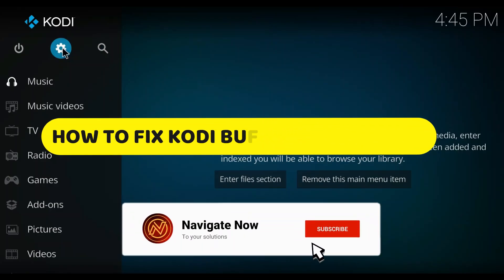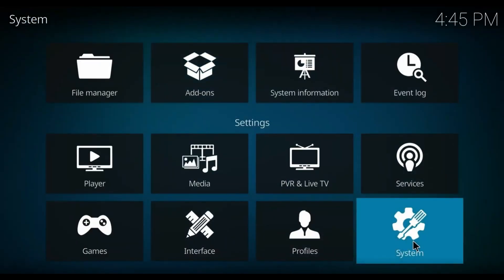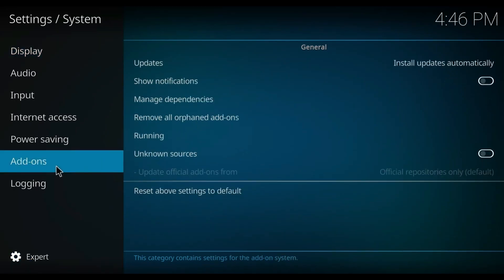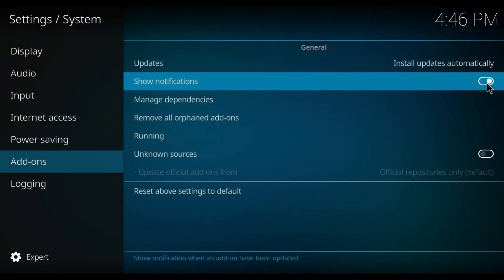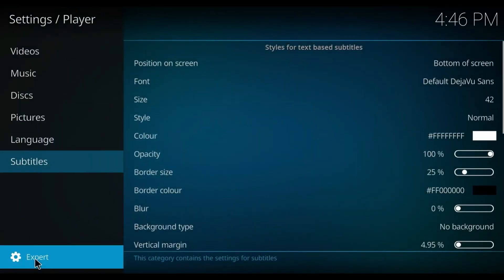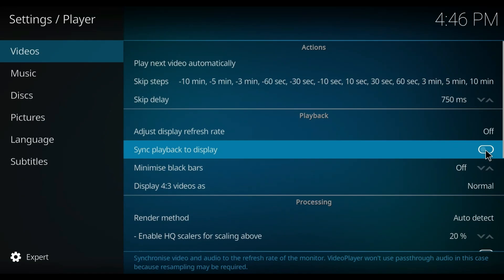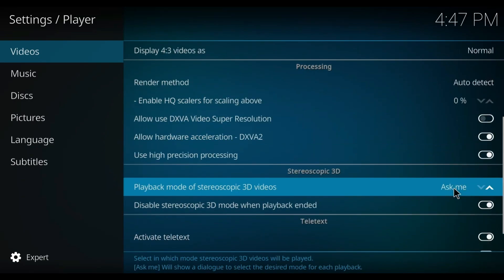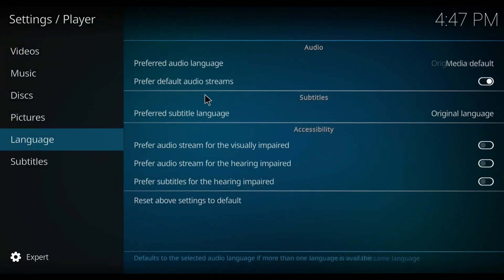How to Fix Kodi Buffering Problem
In This Video, learn .How to Fix Kodi Buffering Problem.
fix kodi b uffering. problem,.